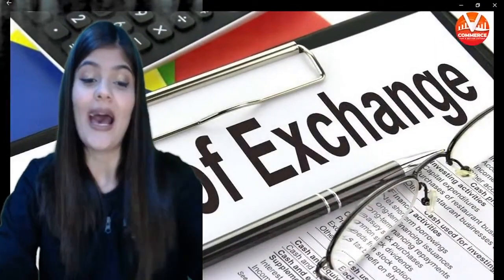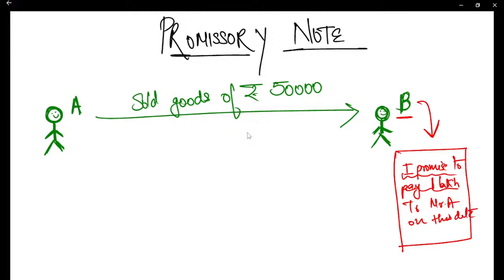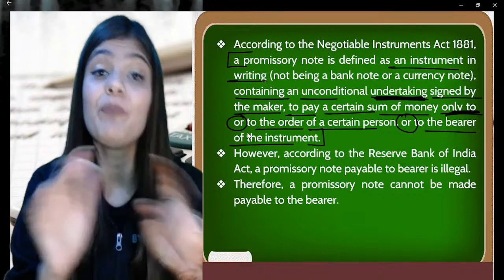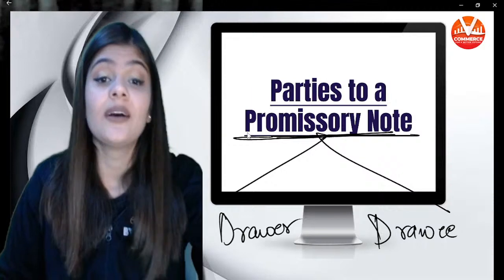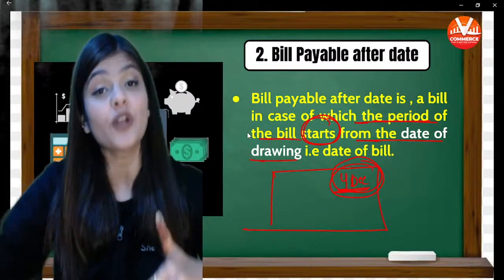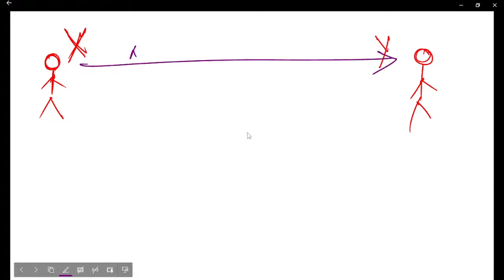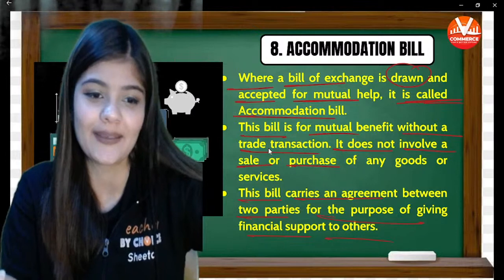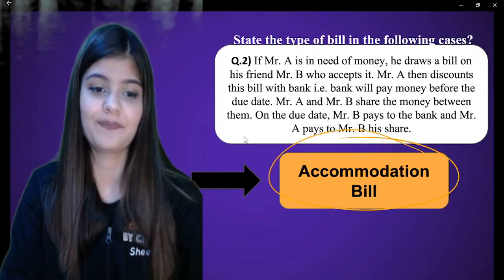Introduction To Promissory Note & Types of Bills of Exchange | Class 11th Term 2 | Vedantu Commerce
Hey guys, in this Commerce Online Classes learn about Promissory Note & Types of Bills of Exchange from the chapter Bills of Exchange. Sheetal ma’am will explain the concept of Promissory Note & Types of Bills of Exchange under Udaan 2.0 Series - class 11 Accounts term 2. A bill of exchange is of real use if it is accepted by the person directed to pay the amount. Also watch Vedantu Commerce 11 & 12 for Academic Content, Cool Puzzles, and quiz with a practical approach, and many other amazing sessions.

Timestamp:

0:00 - Intro
8:04 - Meaning of Promissory Note
27:24 - Features of Promissory Note
31:42 - Parties to a Promissory Note
33:32 - Types of Bills of Exchange

✅ Bills of Exchange Class 11 Accounts Term 2 Playlist | Udaan 2.0 Series | CBSE Term 2 Exam